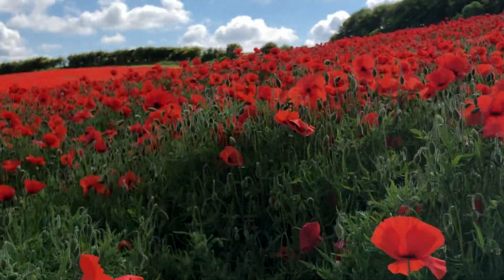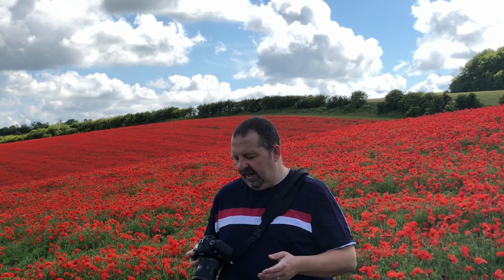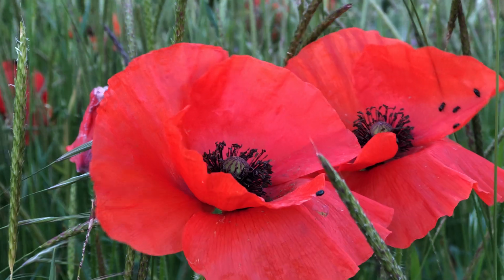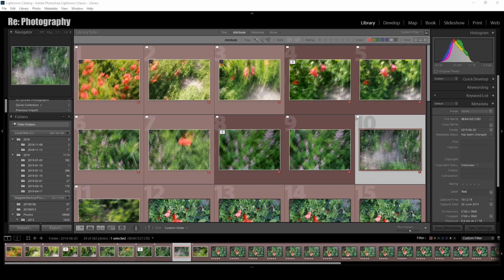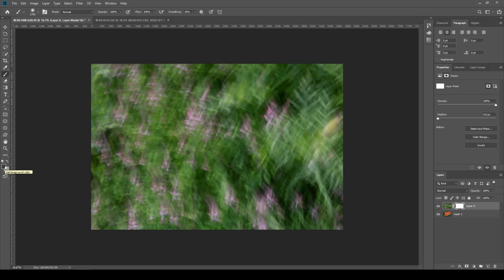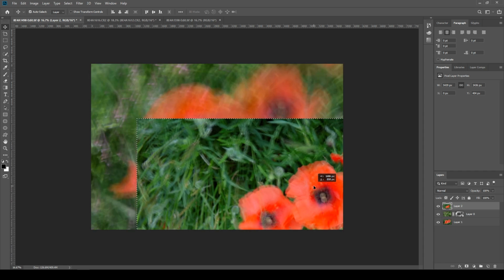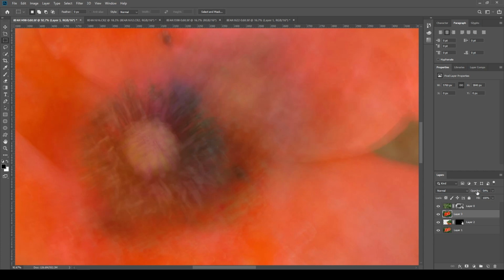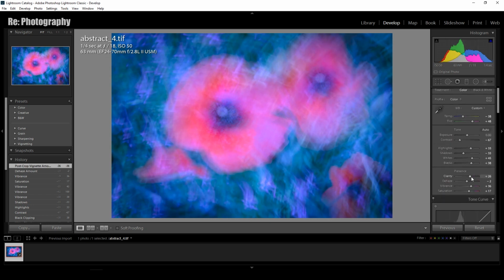ICM Multiple Exposure Poppies - How I Take and Make the Images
In this week's vlog I discuss the recently very popular subject of ICM and in particular, multiple exposure ICM when I re-visit a beautiful poppy field close to my house (look out for some shots of a beautiful sunset at the end of the vlog).

Not only do I go through my process of taking the images, but also my editing workflow (hence the length!)

I hope that you enjoy the vlog.

PS: I am still looking for your videos on the subject of your best and worst moments in photography... You can upload them

It is still a work in progress, but I'm adding to it all the time and have recently added some galleries...